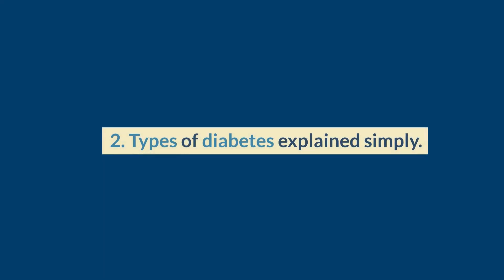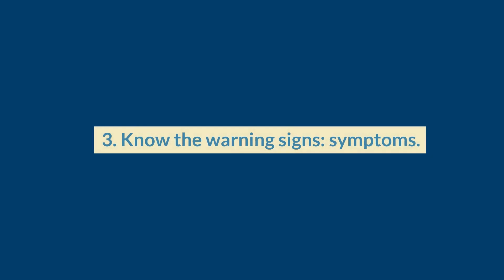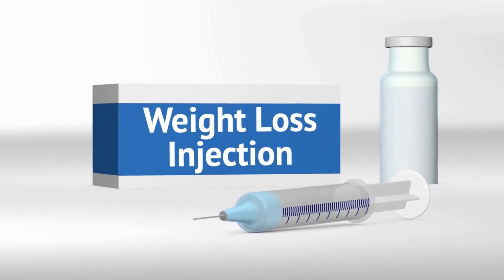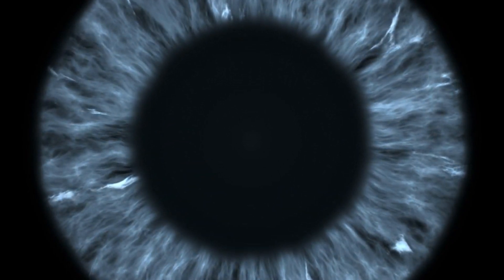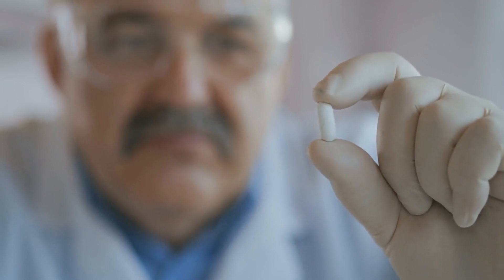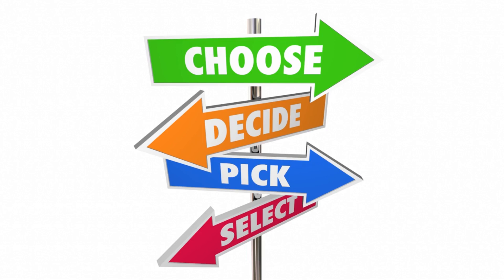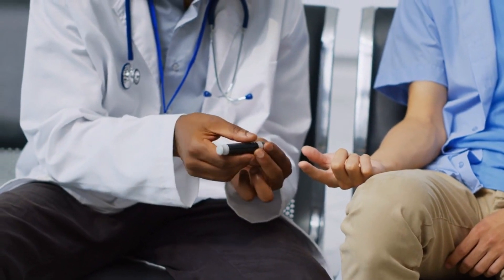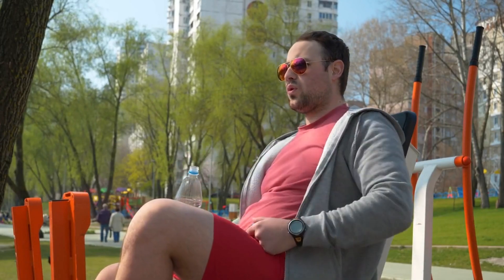Conquer Your Diabetes Fears: A Beginner's Guide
Aged from 5 to 50 Learn the basics of diabetes and what you need to know about the different types, symptoms, and treatments in this comprehensive beginner's guide. Unlock the knowledge and gain insights from this Diabetes 101 video today!

0:02: Intro
0:53: What is diabetes?
1:41: Types of diabetes
2:44: Diabetes Symptoms
4:19: Getting diagnosed
5:24: Treatments: pills, insulin, and more
6:33: Tips for managing diabetes
8:19: Living well with diabetes: support

(047)